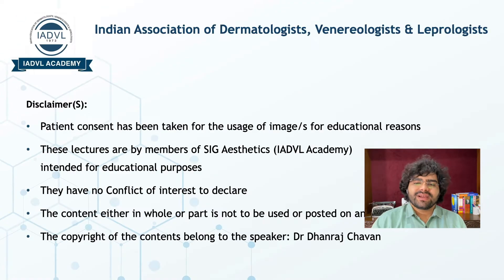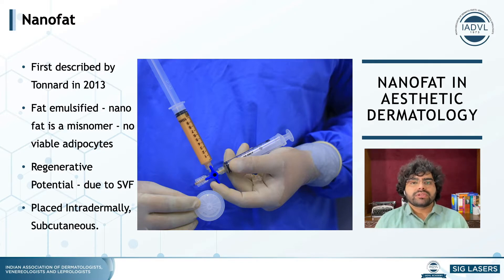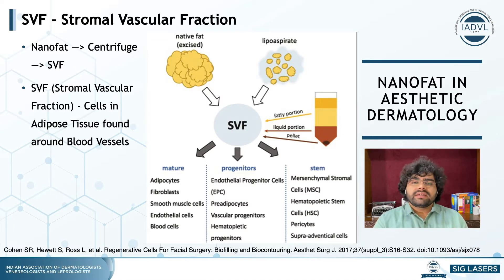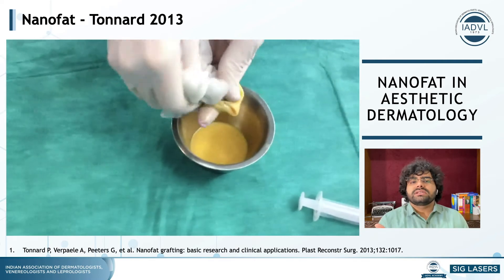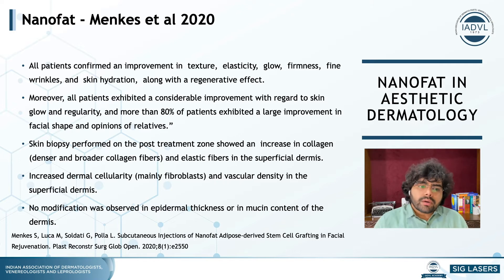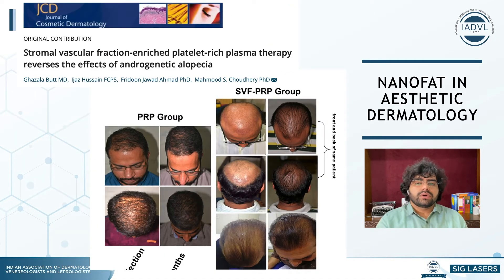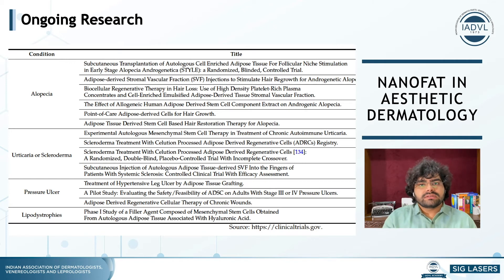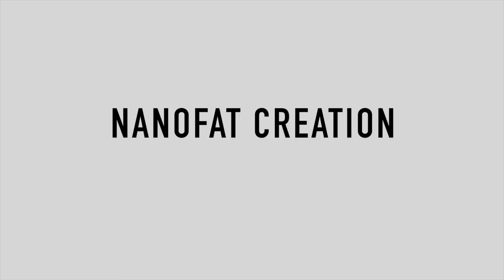Fat Grafting - Nanofat in Regenerative Aesthetics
Presented at the IADVL SIG Regenerative Medicine Webinar in May 2020